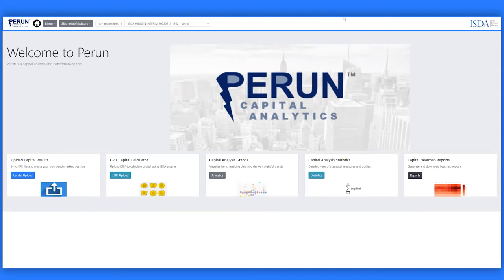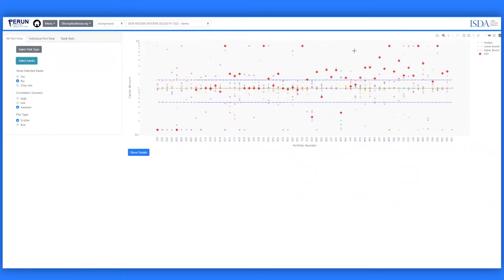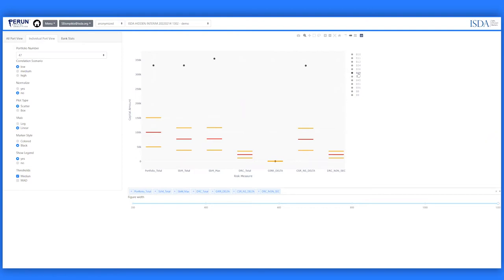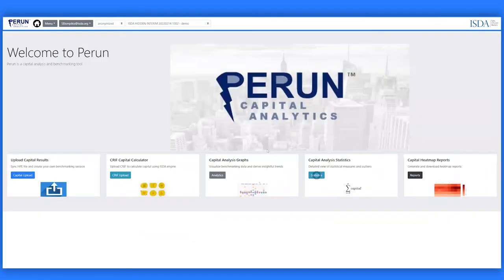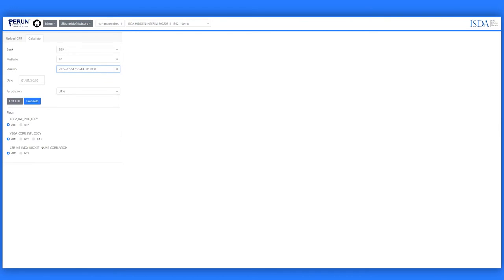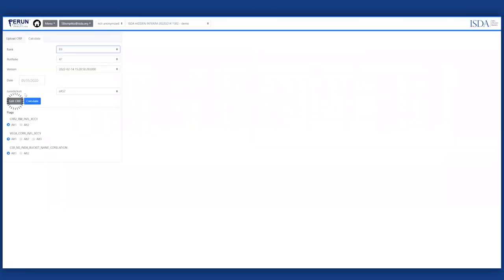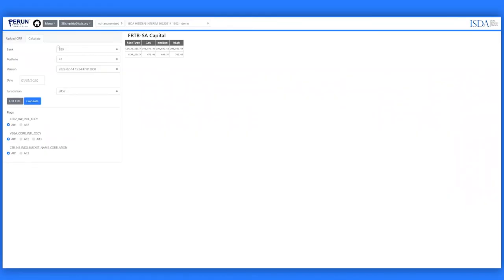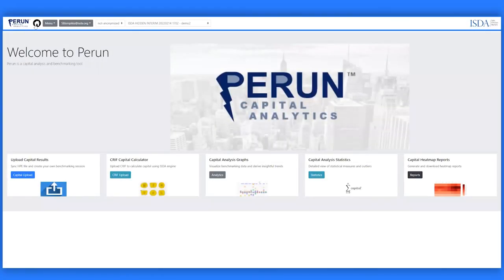Demo of ISDA's SA Capital Benchmarking Platform